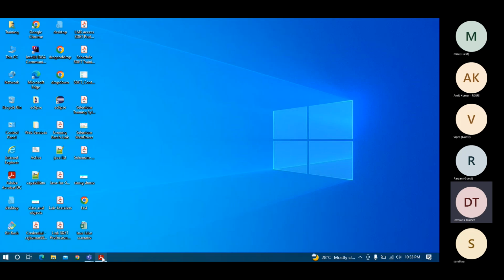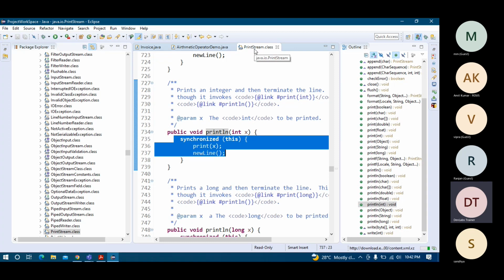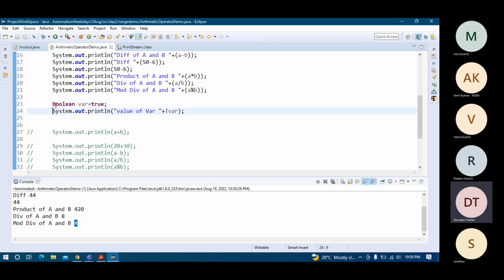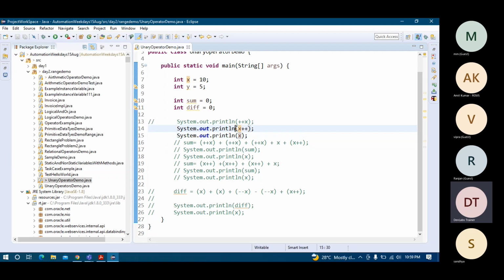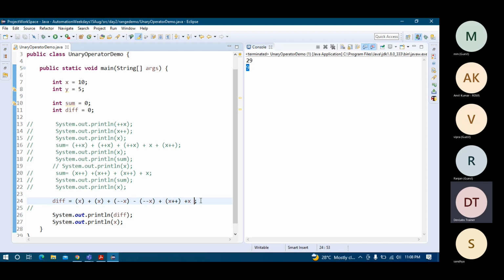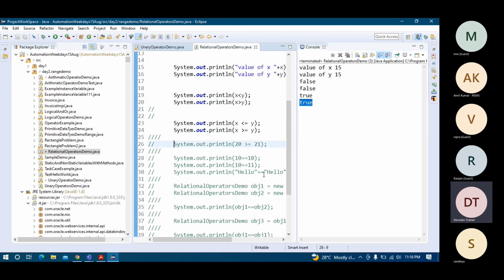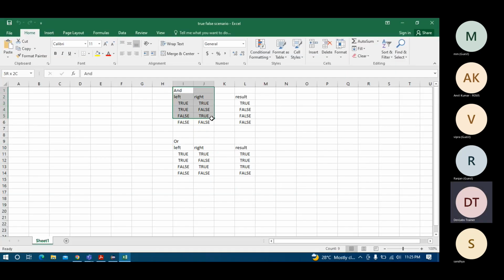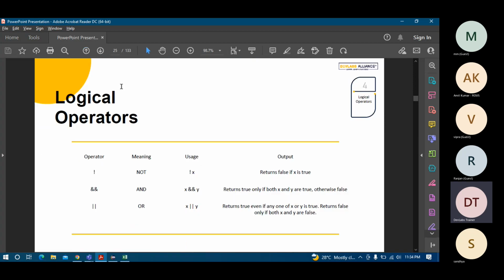SDET Automation QA Training Day6